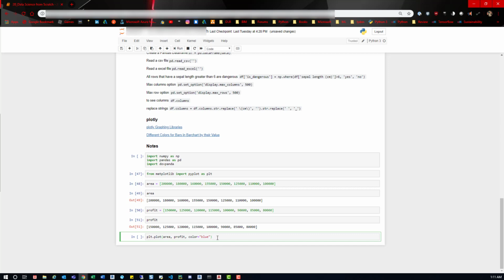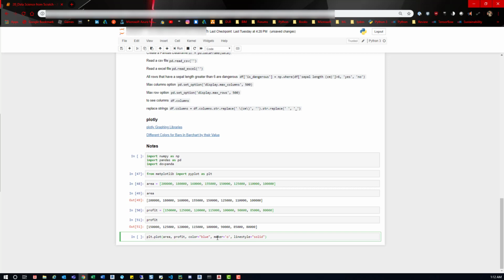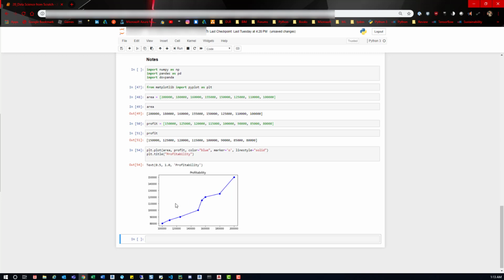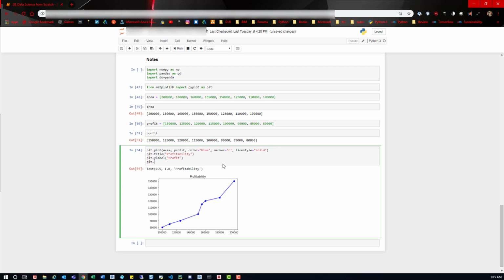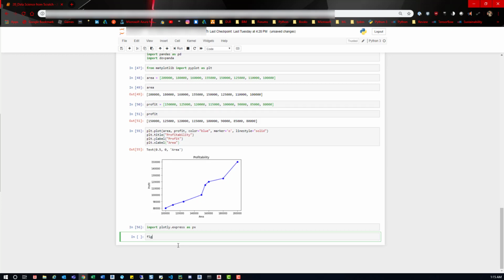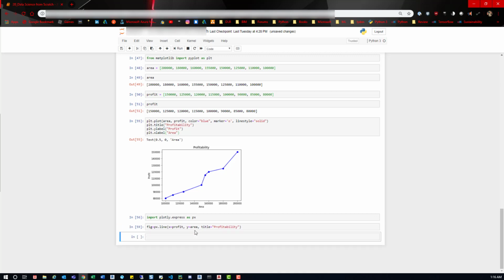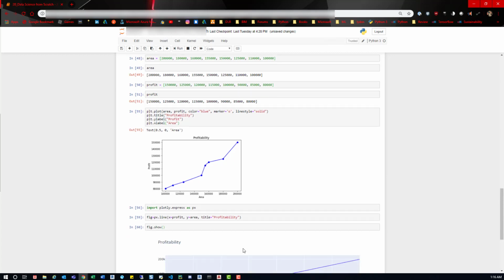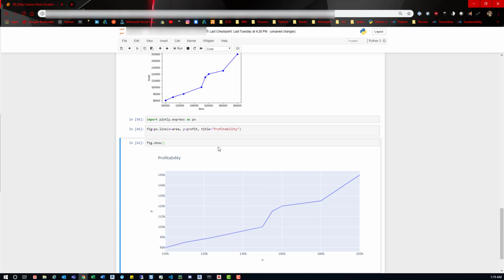Python | Line Plot | matplotlib and plotly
Brief overview of vid:
Here we plat the area and profits, so that we can get a better understanding of their relationship.

Resources